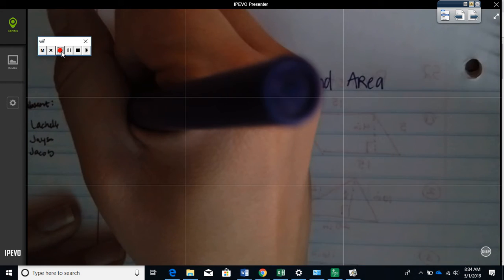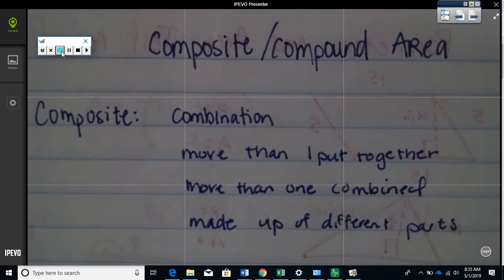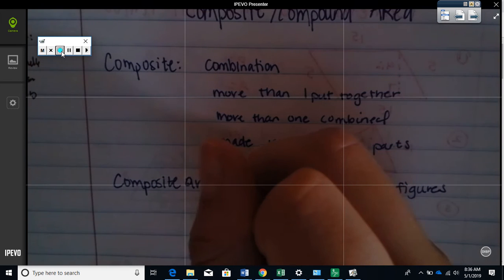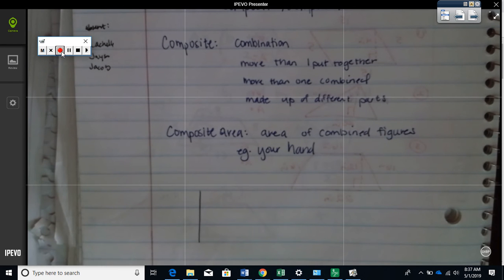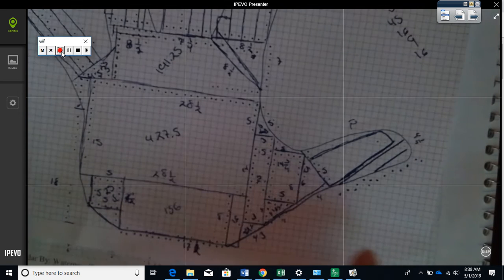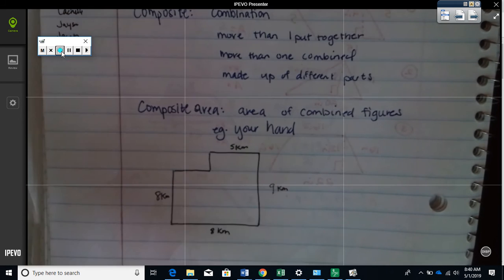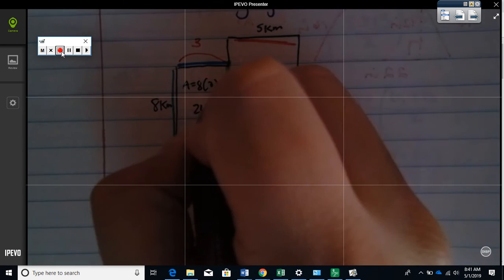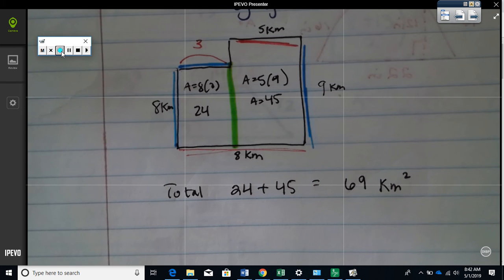Compound area S.8